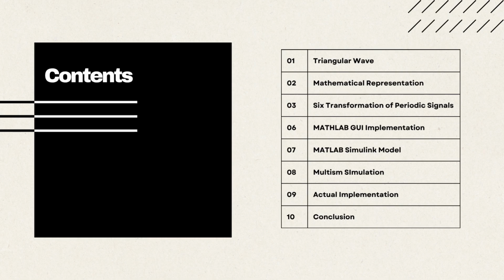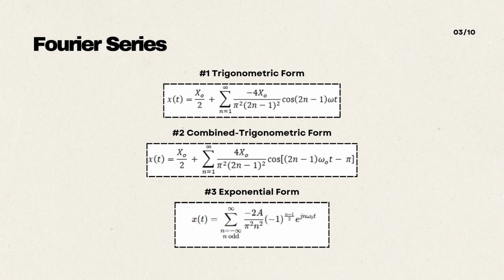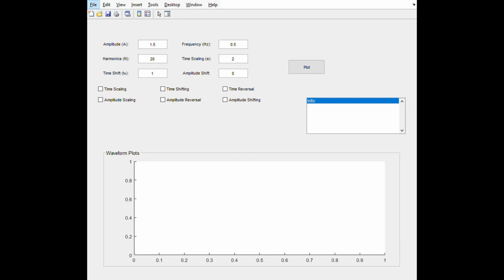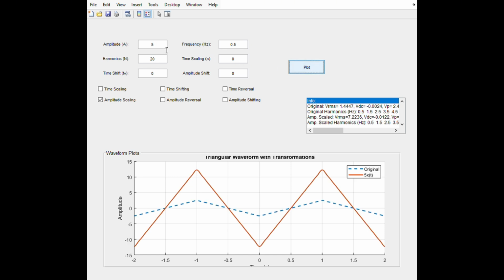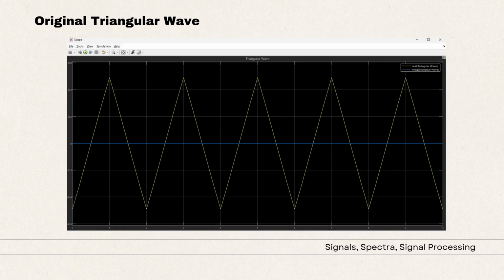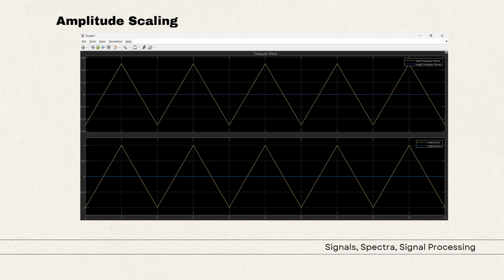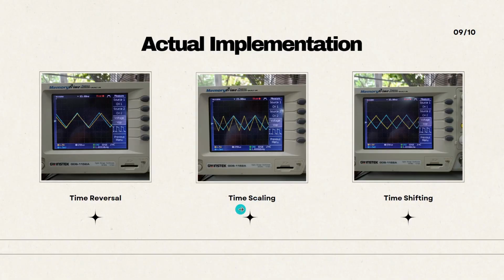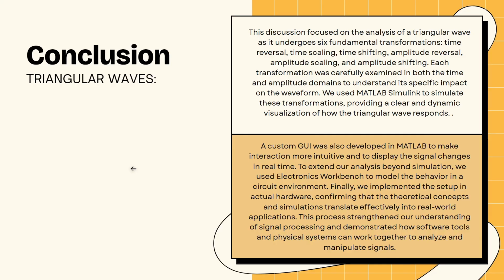Triangular Wave Transformations | Full Simulation to Implementation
📺 YouTube Video Description – Triangular Waveform: Signal Processing Lesson

🔺 Welcome to our educational video on TRIANGULAR WAVES, created as a course requirement for the subject Signal, Spectra, and Signal Processing in the Bachelor of Science in Electronics Engineering (BSECE) program.

In this lesson, we explore the complete behavior of a triangular waveform — from its mathematical foundations to its transformations, simulation, and real-world implementation.

🎓 Presented by:
Joash Manzanero
Almet Tesorero
Arjay Neri

📚 What you'll learn in this video:

✅ The definition and characteristics of a triangular waveform
✅ Mathematical representation using Fourier Series
✅ Six fundamental signal transformations:
 • Time Reversal
 • Time Scaling
 • Time Shifting
 • Amplitude Reversal
 • Amplitude Scaling
 • Amplitude Shifting
✅ Hands-on simulation using MATLAB Simulink
✅ Custom GUI development for real-time interaction
✅ Circuit modeling using Electronics Workbench (Multisim)
✅ Actual oscilloscope demonstrations of waveform changes

🛠️ Tools and Equipment:

MATLAB & Simulink

Custom MATLAB GUI

Electronics Workbench

GW Instek GDS-1152A Oscilloscope

🎯 Ideal for:

ECE students

Signal processing learners

Electronics enthusiasts

📷 This video bridges theory and practice by showing simulations and real-time oscilloscope results, helping you clearly visualize how signal transformations affect triangular waveforms.

📩 If you found this video helpful, don’t forget to:
to stay updated with more ECE lessons and hands-on tutorials!